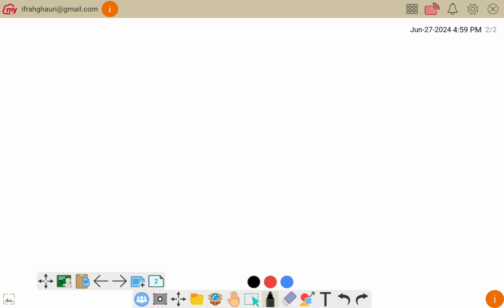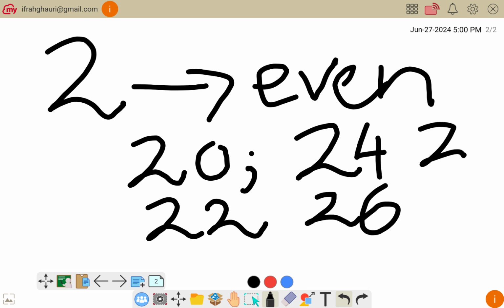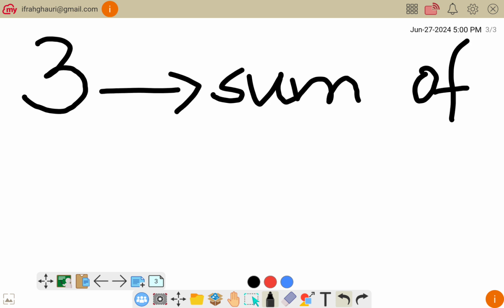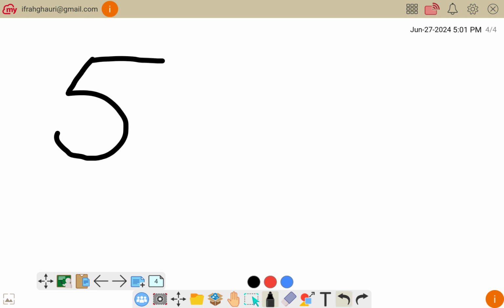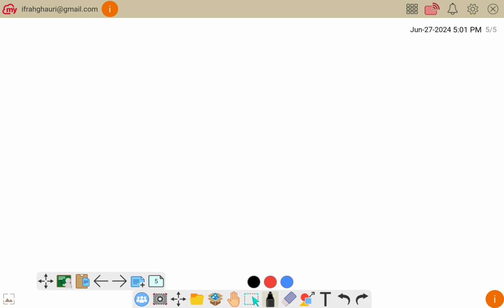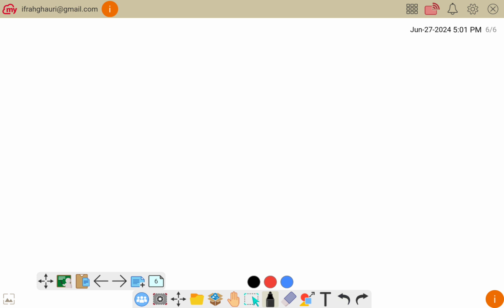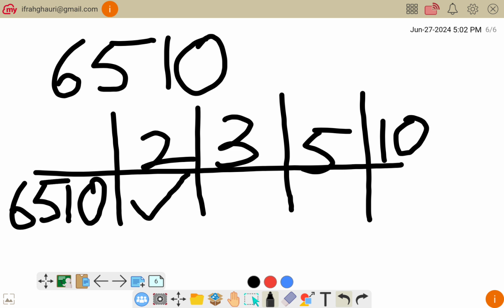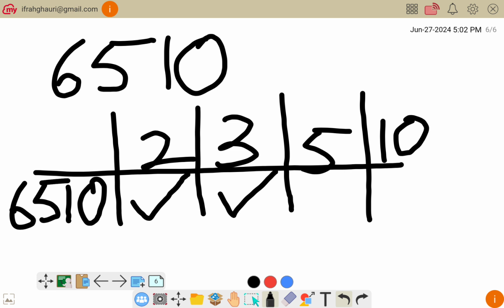Tests of Divisibility